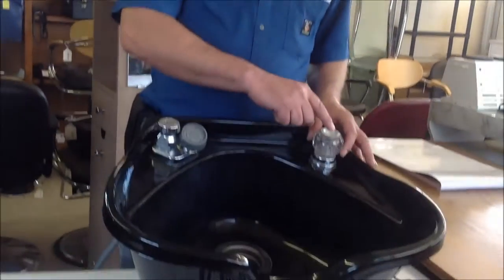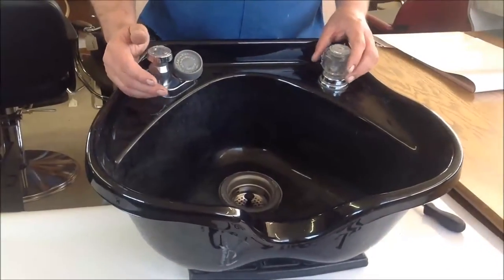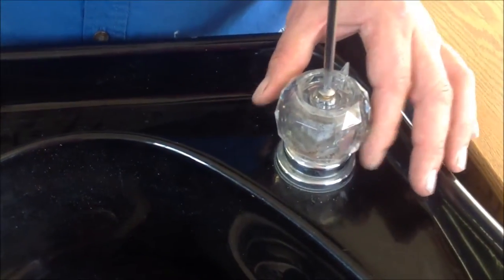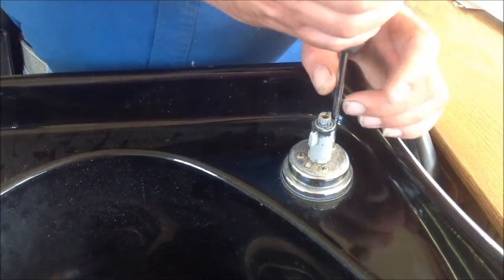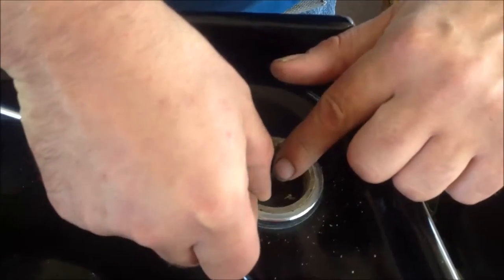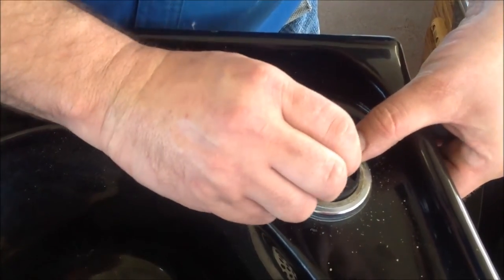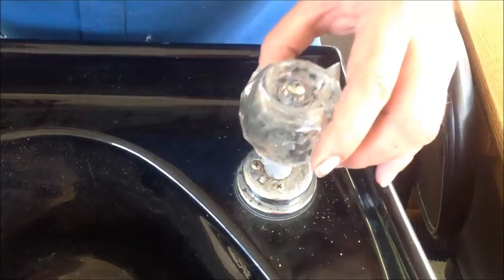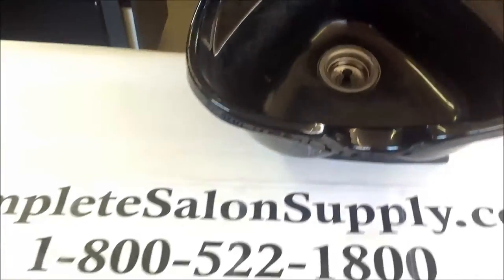Marble Products 500 Shampoo bowl faucet cartridge replacement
Video showing how to replace the cartridge in a 500 marble products Dial-Flo shampoo bowl faucet.